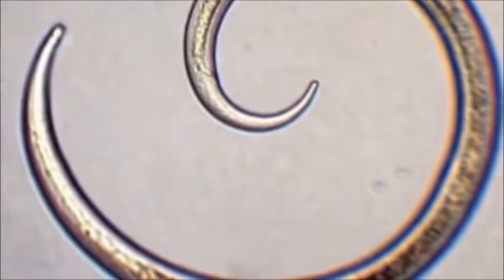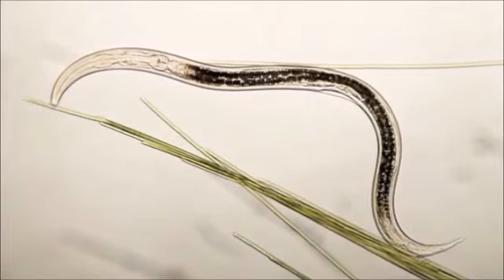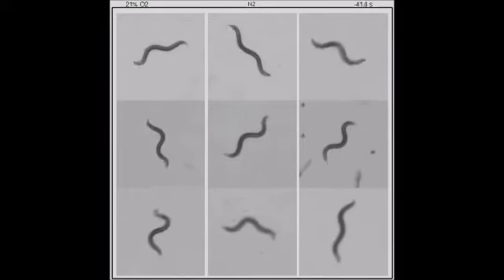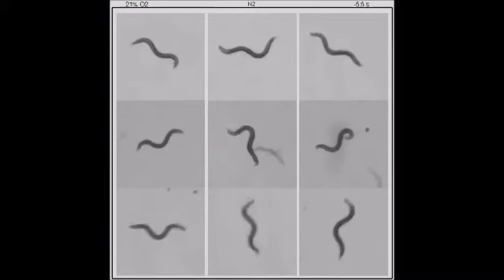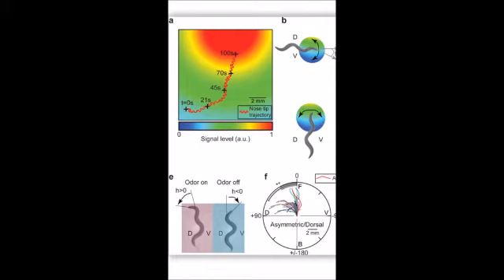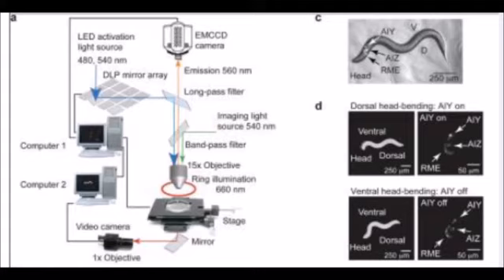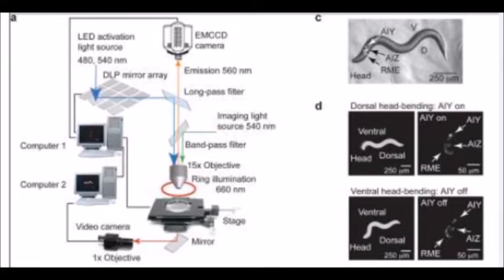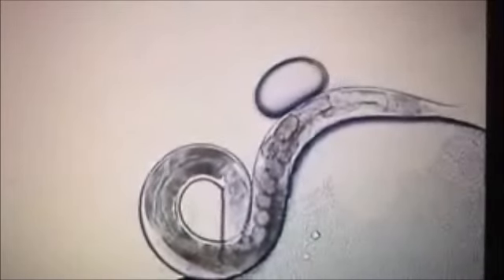Group A: Nematode Vodcast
Nick Toman, Zephyr Cramer, Kelsey Fatze

Research Article:
Kocabas, A., Shen, CH., Guo, ZV., Ramanthan, S. (2012) Controlling interneuron activity in Caenorhabditis elegans to evoke chemotactic behaviour. Nature 490: 273-277.